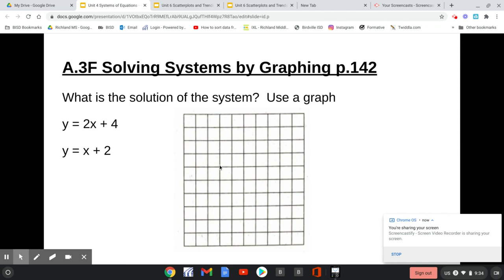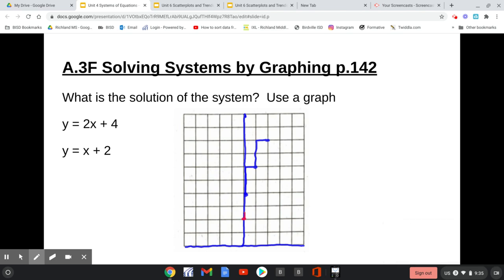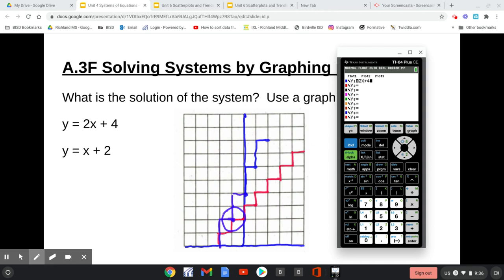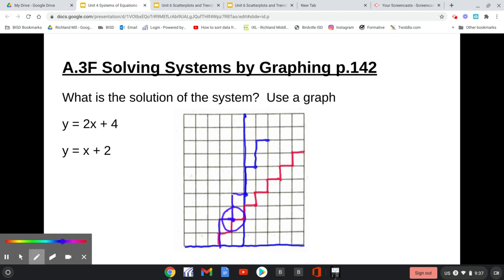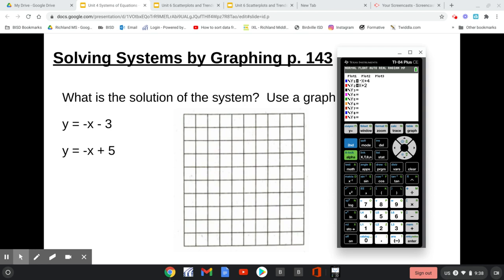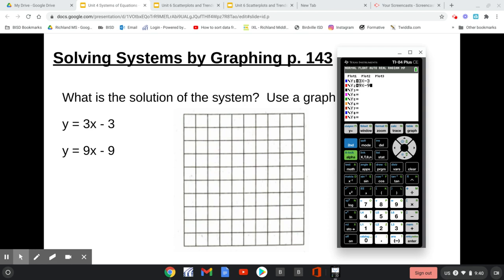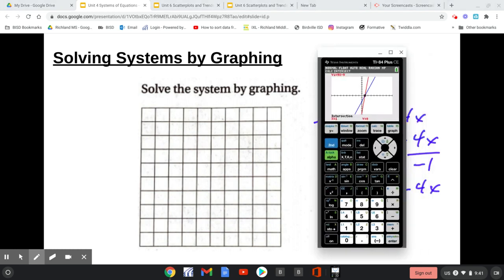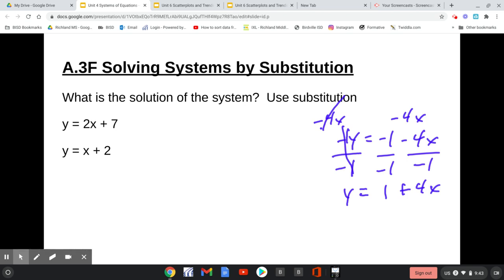A.3F Slideshow Examples Video